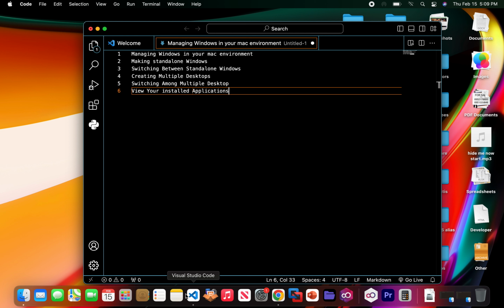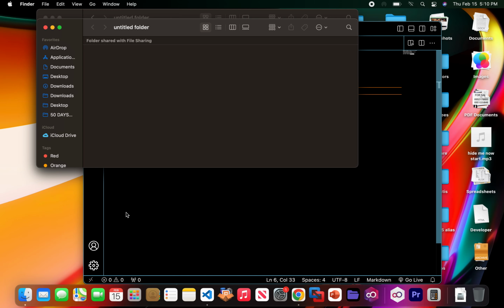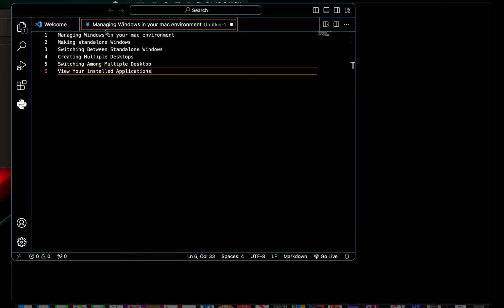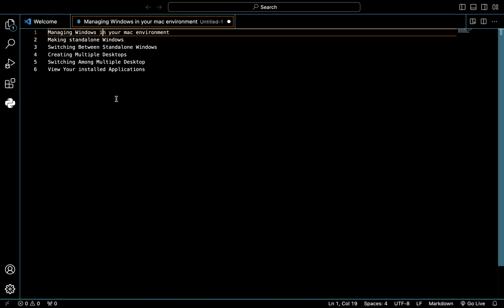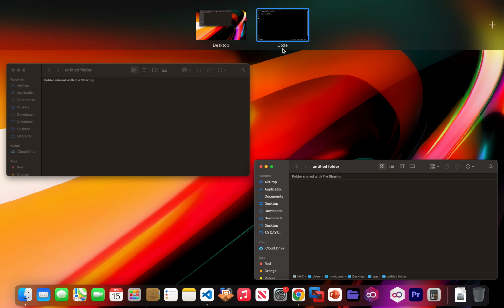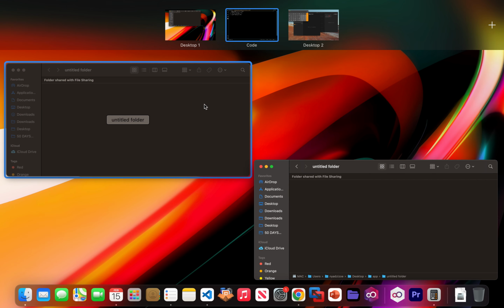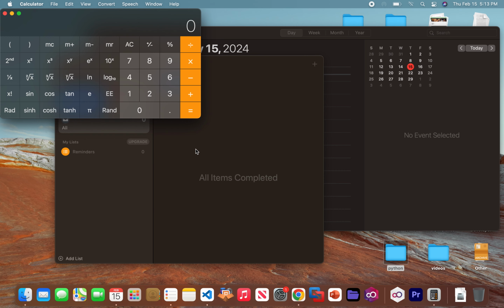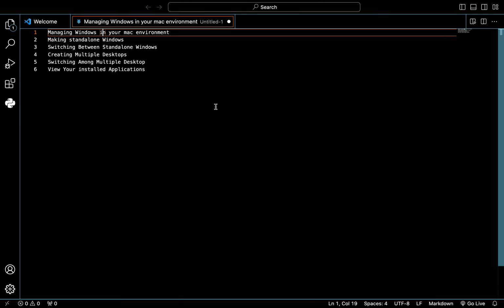Macbook ShortCuts 2024 (TrackPad) in less than 5 minutes [work easier and Faster] with macos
This video shows you the basic shortcuts to make you work easier and produce at faster Paces.
Leave your comments in the comment box I'll Reach out.
Check our video list for all:
Mac Shortcuts
Keyboard Shortcuts